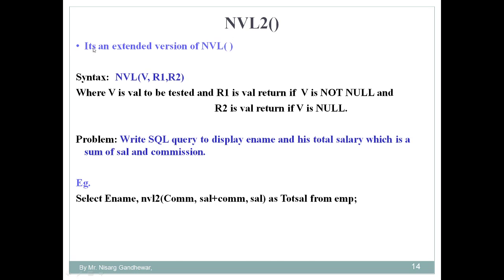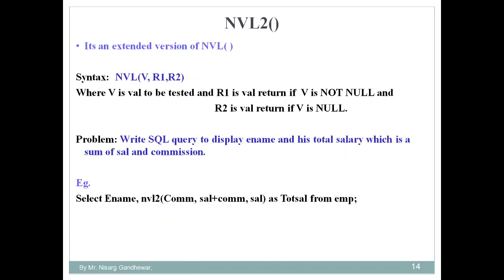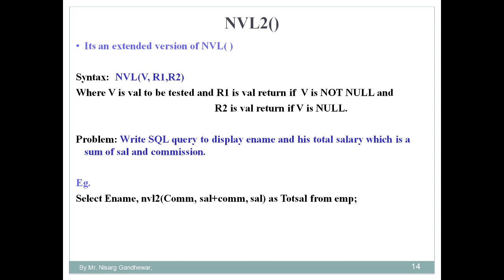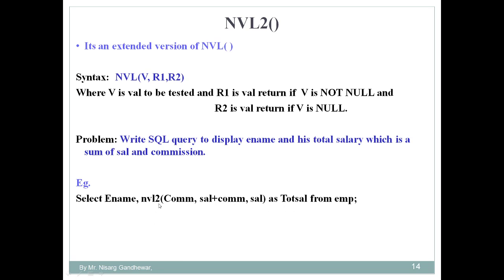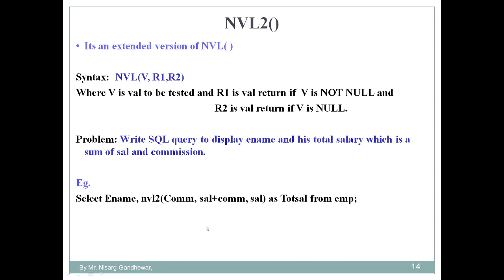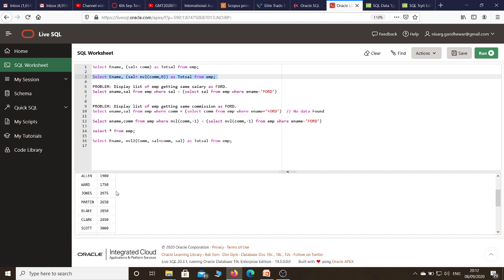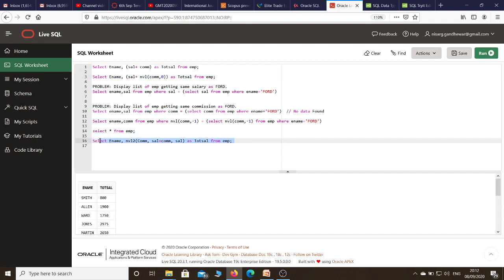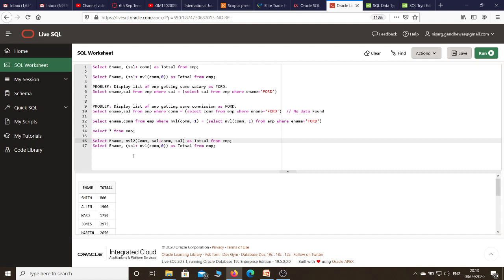S26 NVL2 function in SQL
It demonstrates use of NVL2( ) function with example using Live SQL.